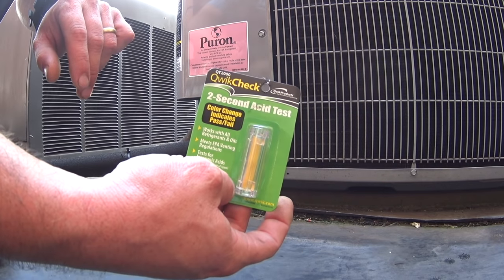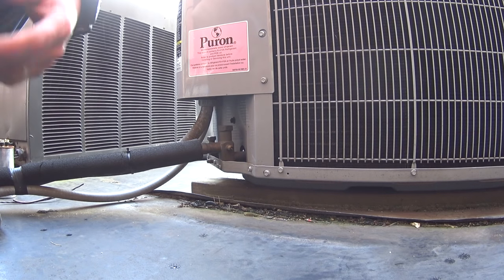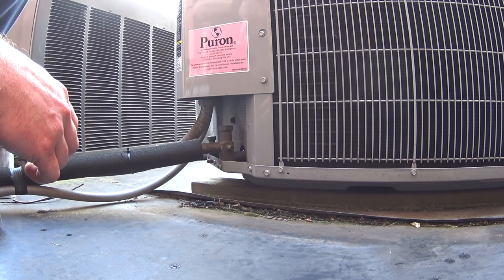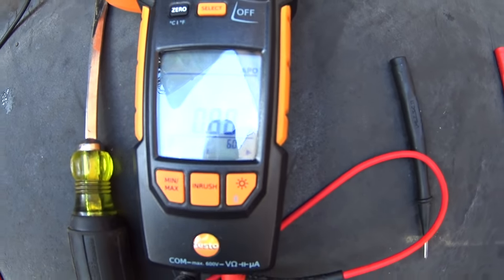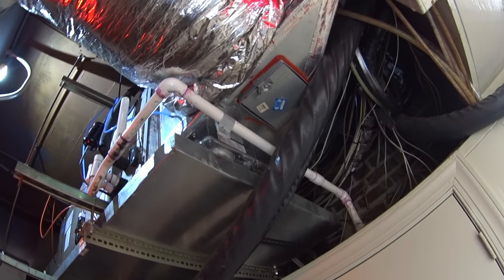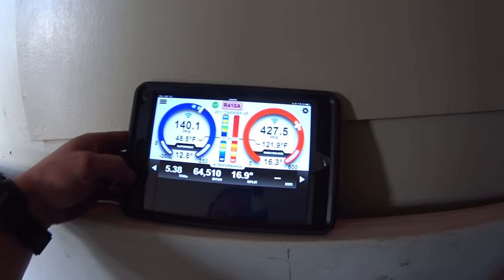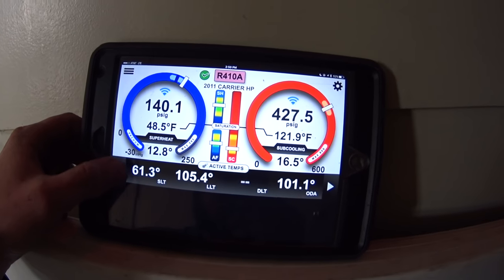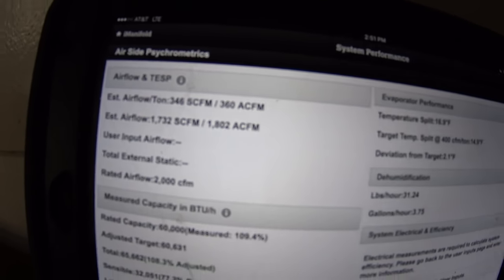HVAC Service: 5 Ton Carrier Compressor Replacement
Dollar Beard Club!
The Bearded Wonder invites you to join the Beard Brotherhood!